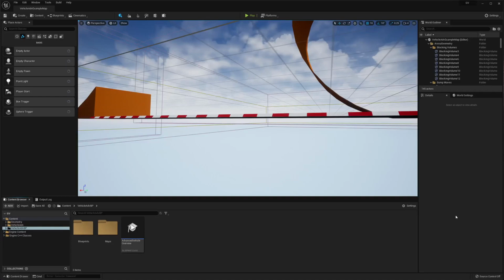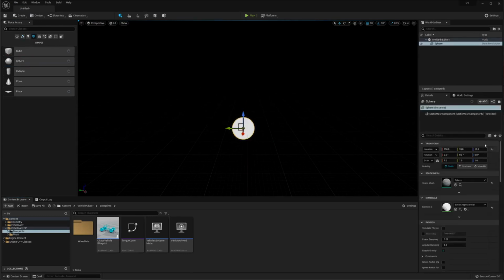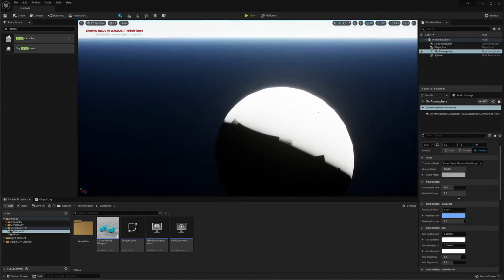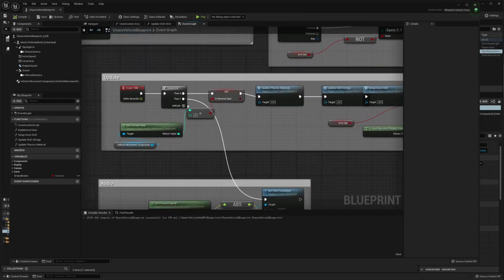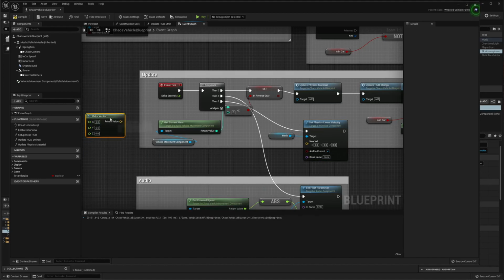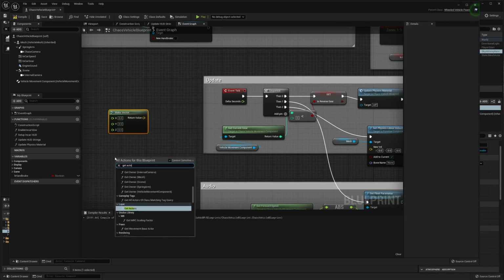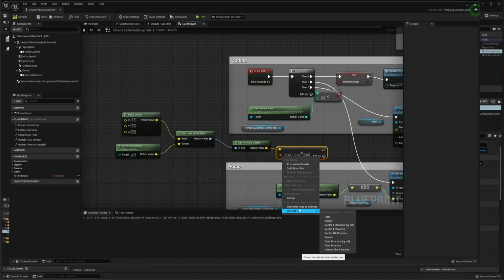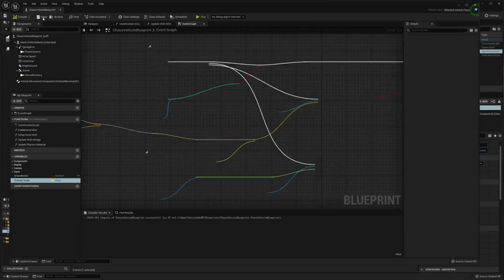Planet Gravity for Vehicles in Unreal Engine 5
This video covers how to create vehicles with planet gravity. It can also be adapted for other custom gravity applications such as centrifugal or driving on walls. You just need to use a different vector with the apply linear velocity blueprint node.

This works for Unreal Engine 4 too.